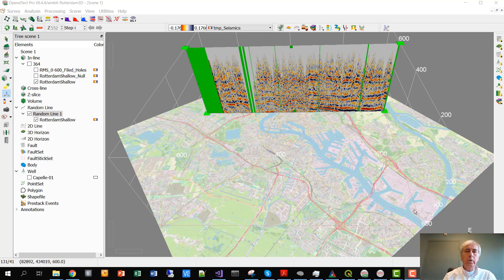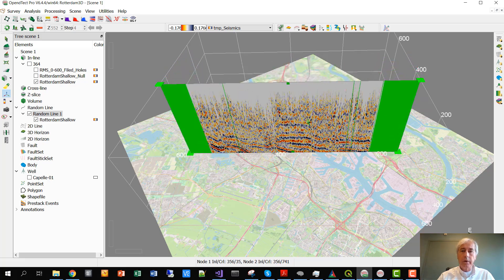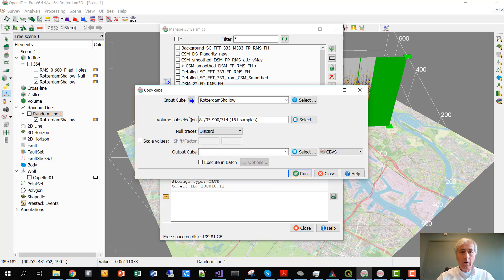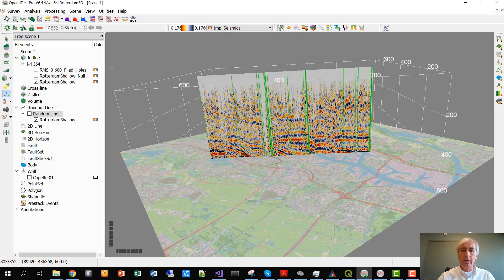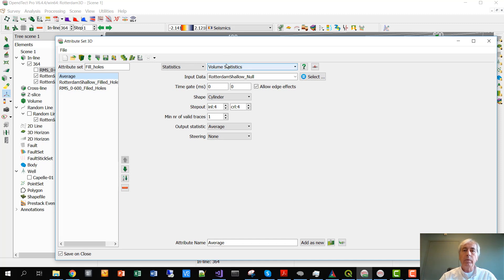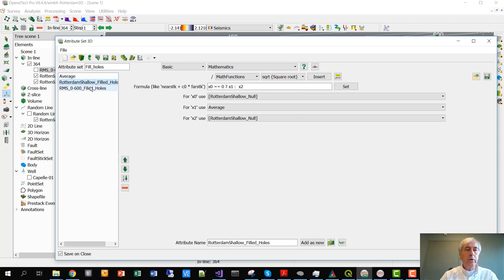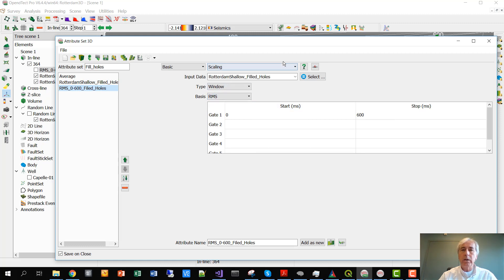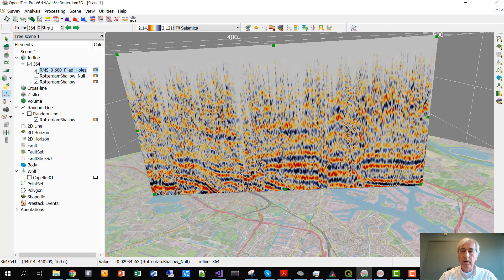Demo: How we can fill in missing traces in OpendTect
In this demo of dGB Earth Sciences, we presents how we can fill in missing traces in OpendTect.